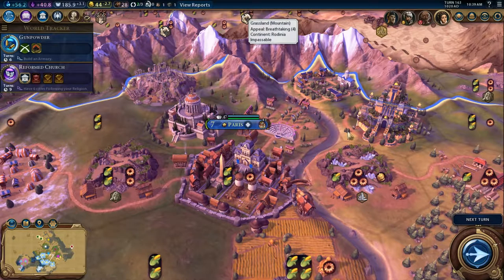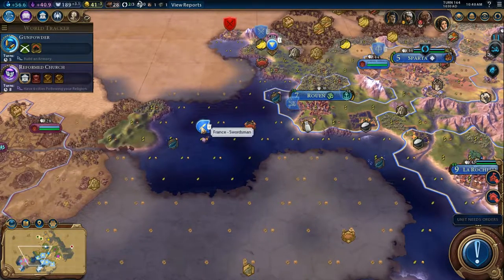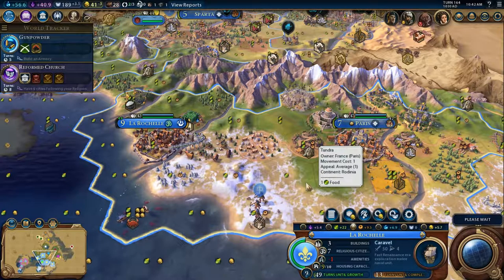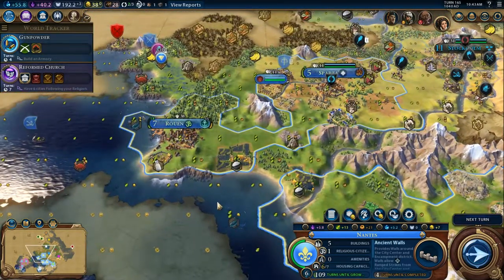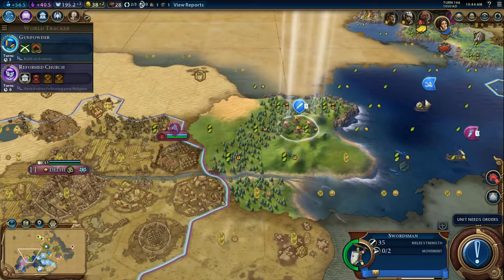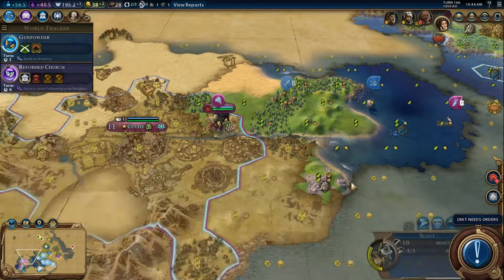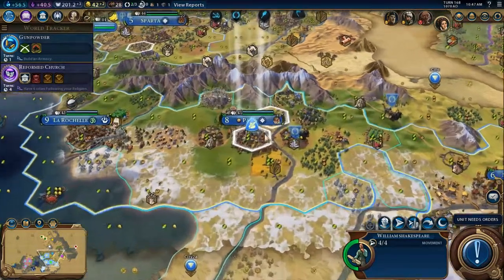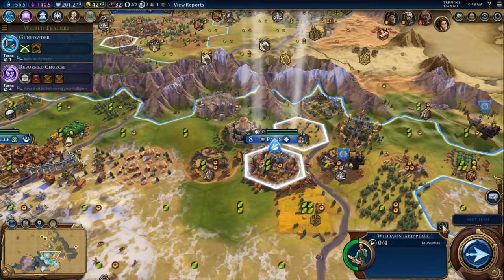Let's Play Civilization 6 - French Culture - Part 8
Civilization 6 is here. We kick off the twenty-fifth aniversery of civilization with a friendly game as Catherine de Medici of France.